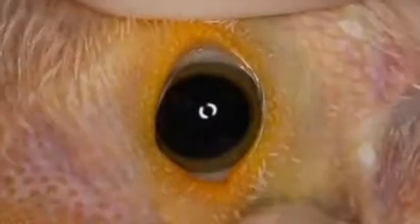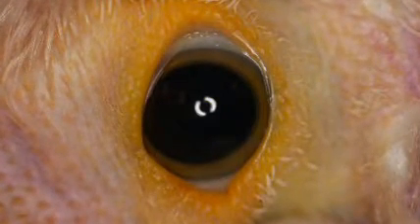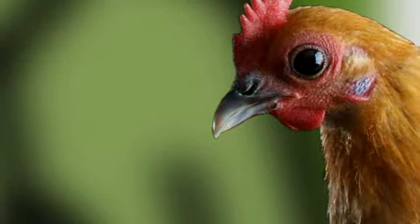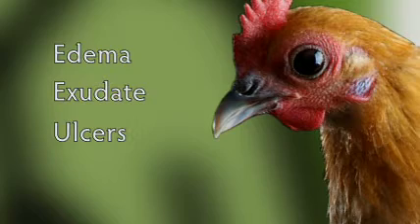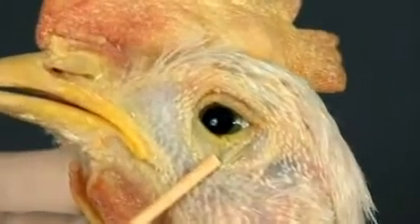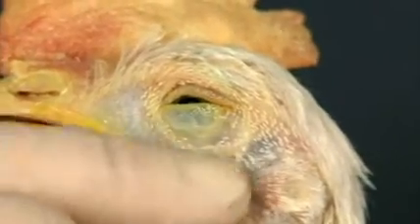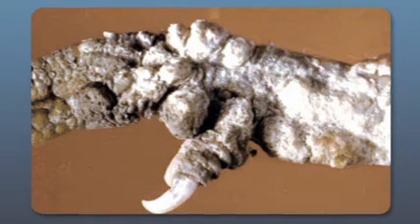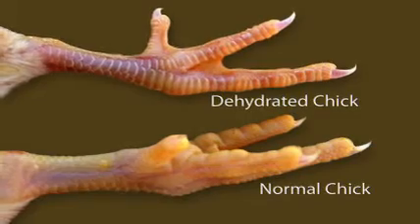Avian neccropsy examination Ch 1 The External Exam 16 04) Partners in Animal Health